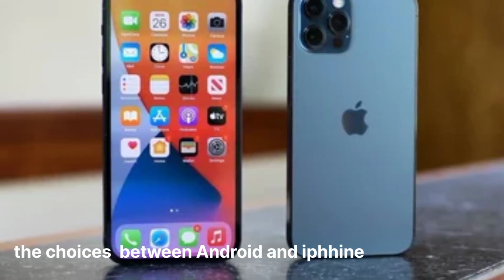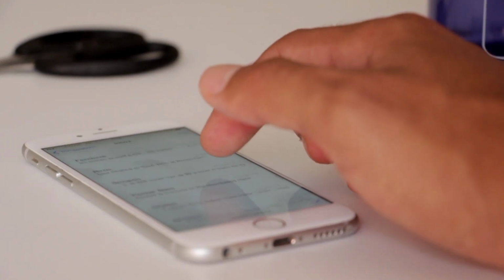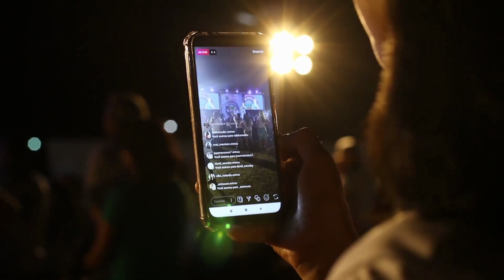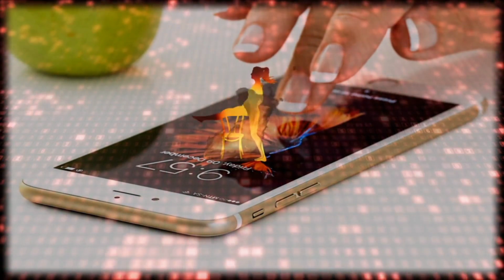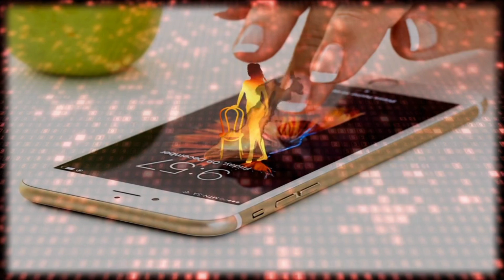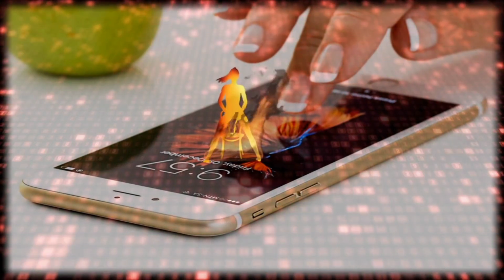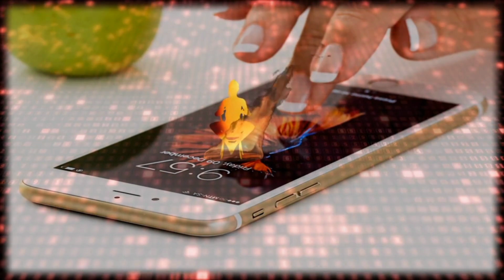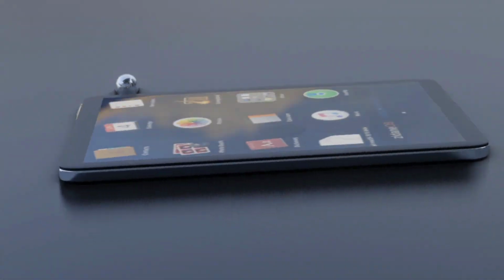iPhones vs Android Which Is The Best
Welcome to our ultimate showdown between two giants of the smartphone world: iPhone and Android! In this highly anticipated video, we dive deep into the ongoing debate of which operating system reigns supreme. Join us as we compare the strengths and weaknesses of both iPhone and Android devices, analyzing their design, performance, features, and user experience.

Discover the latest advancements in Apple's iOS and the ever-evolving Android ecosystem. We'll explore the intuitive user interface of iOS, the seamless integration with other Apple devices, and the extensive App Store offering. On the other hand, we'll also delve into the customizable nature of Android, the diverse range of hardware options, and the freedom to personalize your device.

Throughout the video, we'll tackle the most hotly debated topics surrounding iPhone and Android, such as camera quality, battery life, software updates, security, and more. We'll present real-world scenarios and user experiences to help you make an informed decision about which platform aligns best with your needs and preferences.

So, whether you're a die-hard iPhone enthusiast or a devoted Android advocate, this video aims to provide valuable insights and guidance for choosing your next smartphone. Join the discussion in the comments section and let us know your thoughts on the iPhone vs Android debate.

In this chennal you will learn about iPhones are sleek, powerful smartphones created by Apple. With their elegant design and seamless integration of hardware and software, iPhones provide a user-friendly experience. They feature stunning displays, powerful processors, and high-quality cameras, allowing users to enjoy sharp visuals and capture beautiful photos and videos. iPhones also offer a vast selection of apps and services, along with advanced security features to protect user data. Whether for communication, entertainment, productivity, or creativity, iPhones are versatile devices that deliver exceptional performance and a premium user experience.